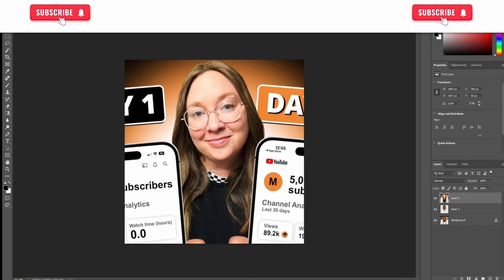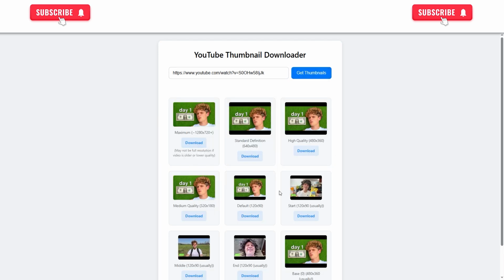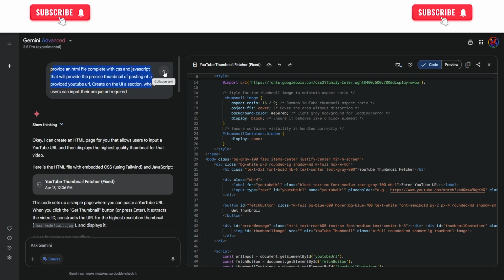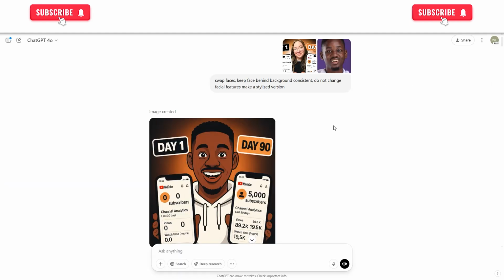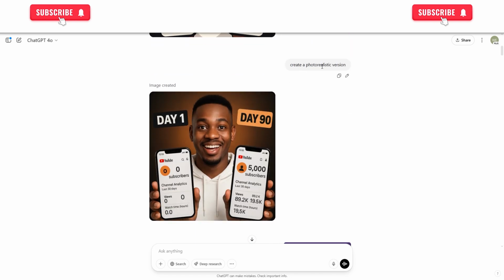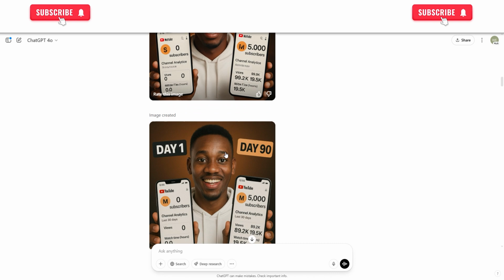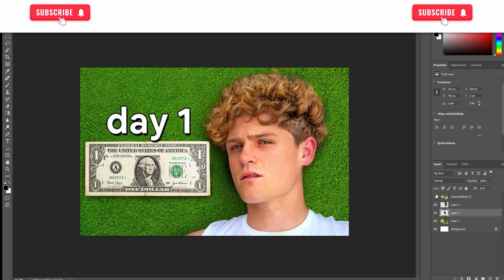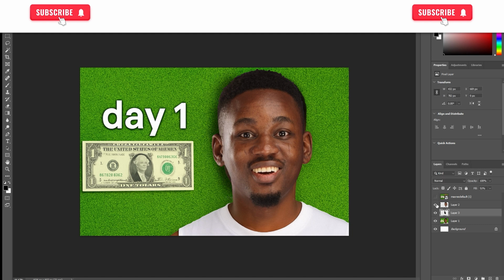How to Make The Best Thumbnails As a Beginner on YouTube in 5 Minutes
Here's how to make easy thumbnails for YouTube in just five minutes. If you want to get more views on your YouTube videos, you need to know how to get people to click on your thumbnails. In this video I'm breaking down what needs to be in your thumbnails to get more views on your YouTube videos.

TIMESTAMPS
0:00 – Introduction
Welcome and overview of the video topic: copying and personalizing thumbnails.

0:04 – Why Thumbnails Matter
Importance of thumbnails in boosting video views.

0:21 – Copying Existing Thumbnails
Showing famous thumbnails and how to replicate them.

0:29 – Step 1: Use a Thumbnail Downloader
Using a URL and tools like Gemini to extract thumbnails.

0:49 – Step 2: Use Google Images (Alternative)
Search for thumbnail via Google image search.

1:00 – Limitations of the Google Method
Quality concerns with downloading directly from search.

1:06 – Step 3: Stylizing the Thumbnail
Using Charge or other tools to replicate and personalize.

1:23 – Challenges with Face Swaps (Recent Changes)
Issues with realistic swaps and AI tool restrictions.

2:16 – Why Photoshop Still Matters
Old-school design tools like Photoshop are still relevant.

2:34 – Basic Photoshop Walkthrough
How to remove backgrounds and prepare the image.

2:56 – Aligning Facial Structure
Using opacity and matching nose and face shape.

3:26 – Erasing Edges and Finishing Touches
Cleaning up details, adjusting ears and neck alignment.

3:48 – Matching Skin Tone
Using Ctrl+M to adjust color tone and blend better.

4:07 – Another Example (Layer Technique)
How to use underlays and multiple layers for cleaner results.

4:22 – Consistency in Face Swapping
Repeatable steps to get quality face swaps every time.

4:36 – AI Limitations & Closing Tips
Summary, experience with tools, and final encouragement.

4:53 – Final Words
Wishing viewers success on their YouTube journey.